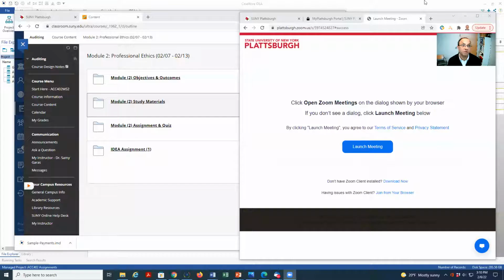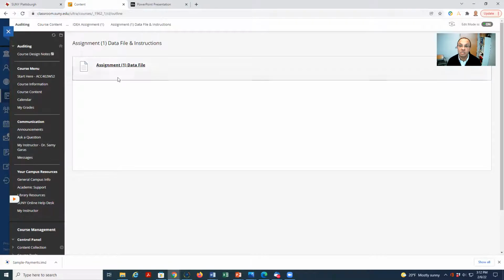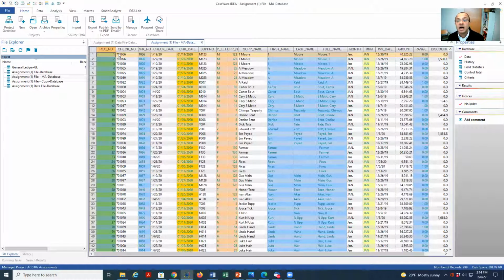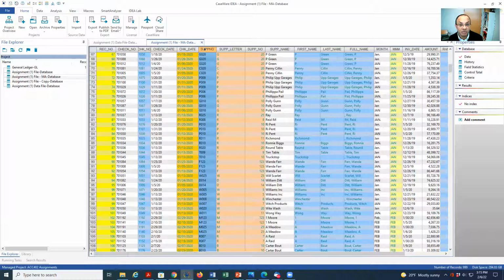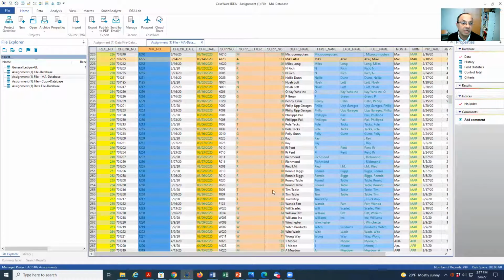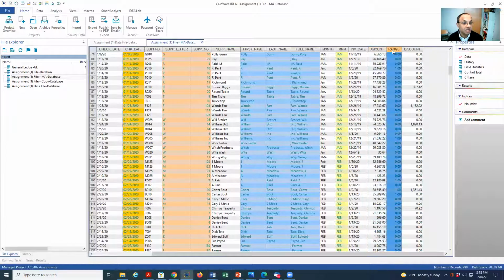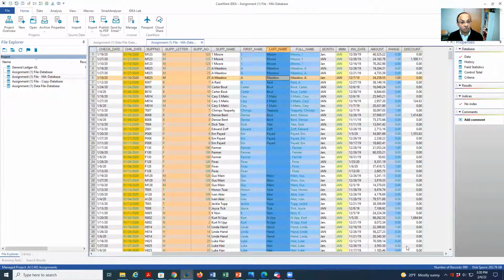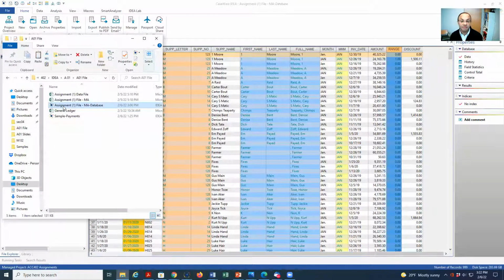Assignment (1) Instructions